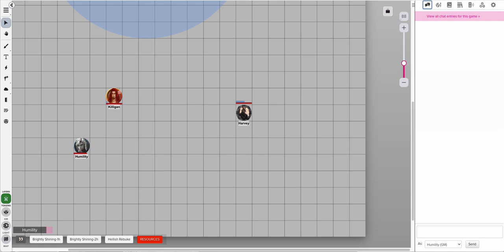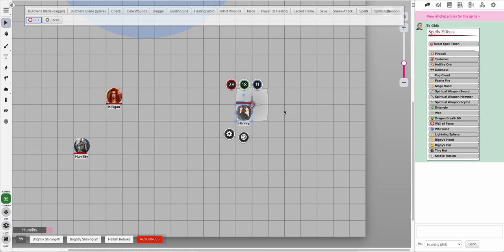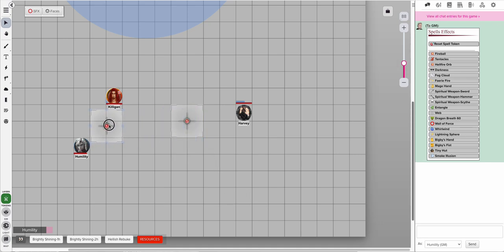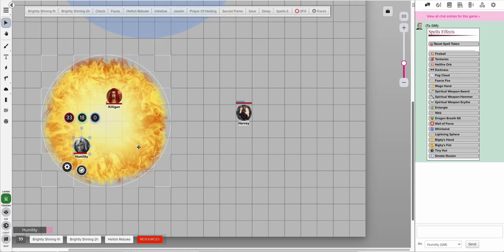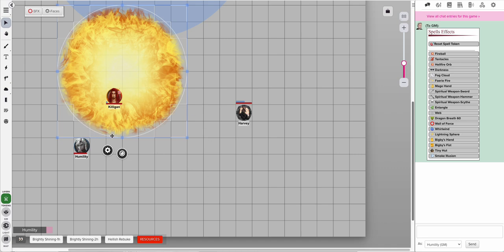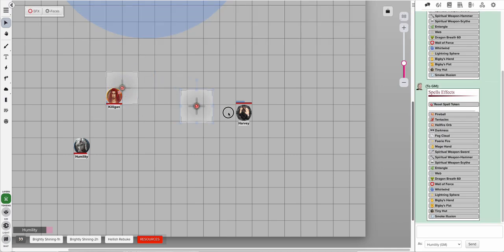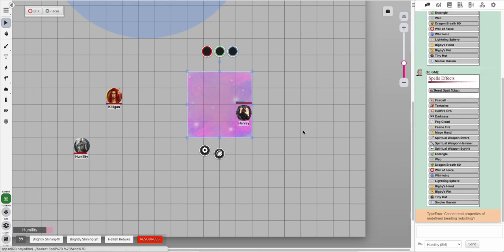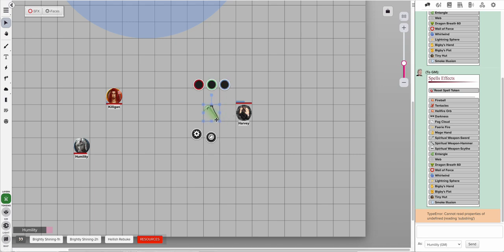Spell Template Demo